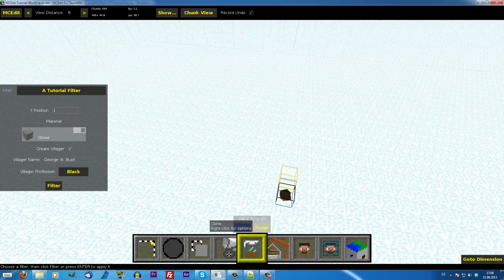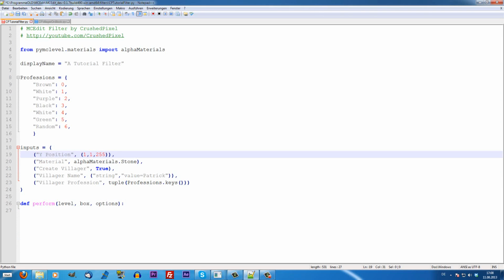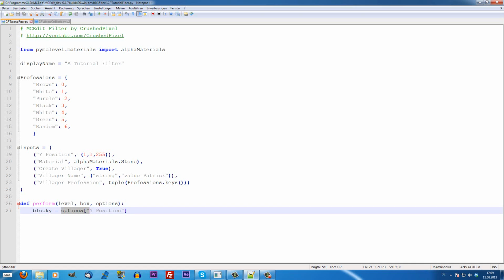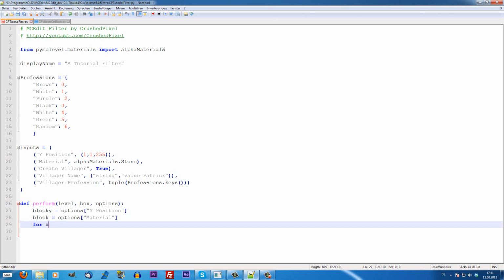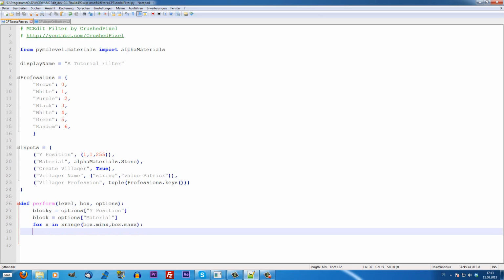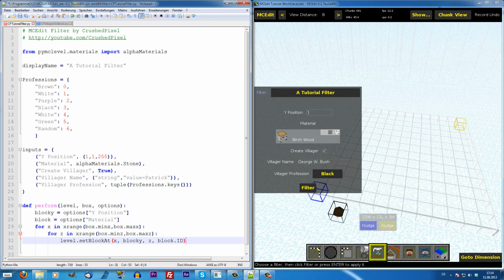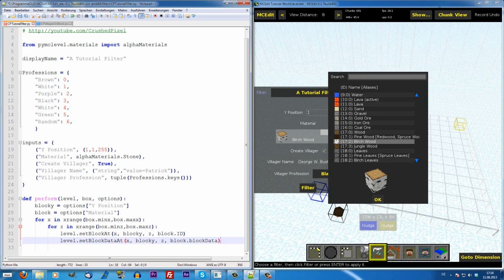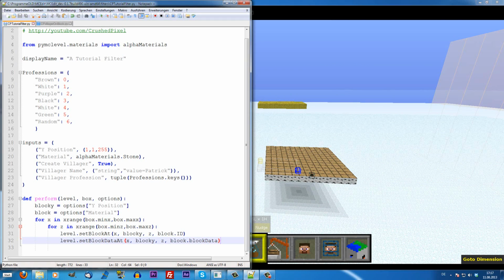MCEdit Programming Tutorial #02: Create Blocks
Episode 2 of the first ever MCEdit Programming Tutorial on the web.
In this Episode we create some Blocks from a Material that the user can choose.